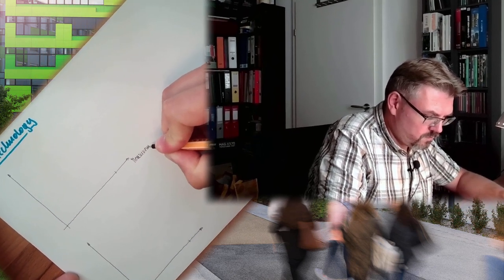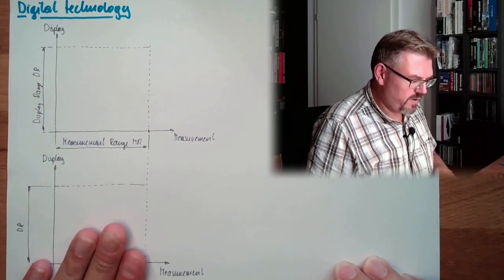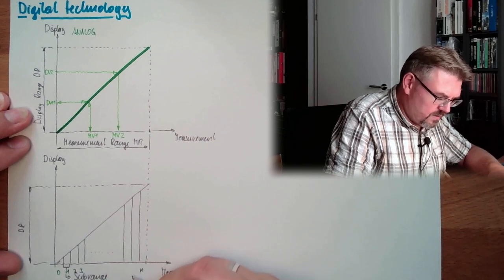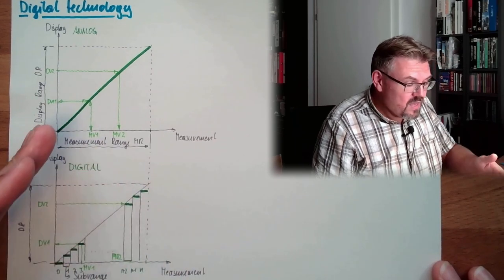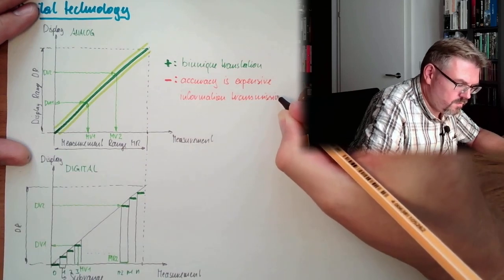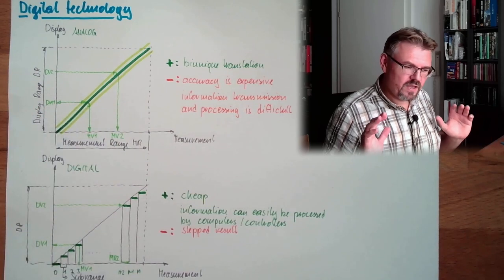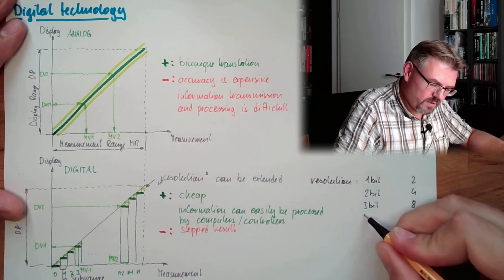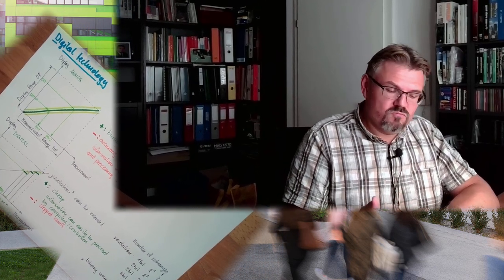DT 01: Digital Technology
In this video we learn the difference between analog and digtial. And we know the pros and cons for either technique.